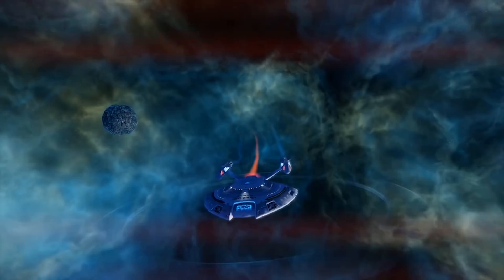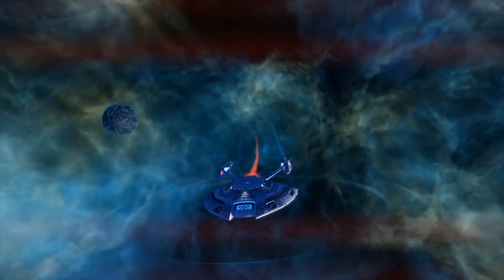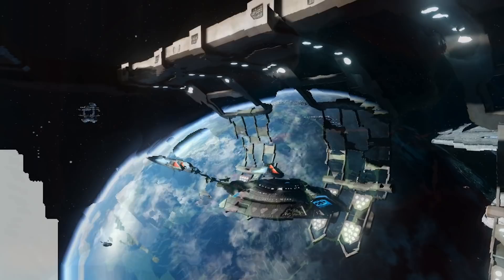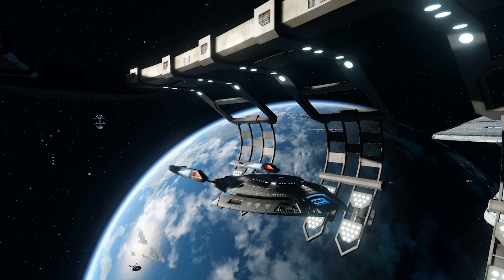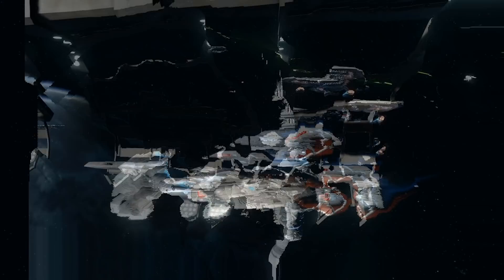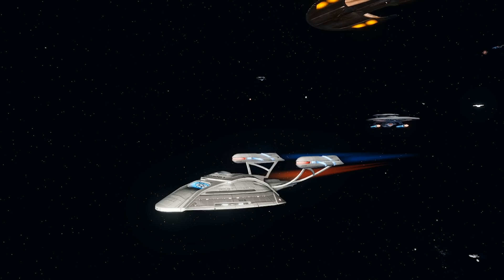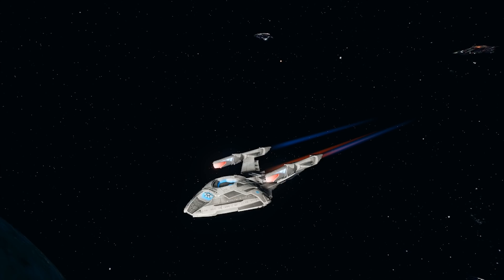STO Starships Breakdowns : Nova Class - A Real Science Ship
What's up Lore Masters,

Today we'll be taking a look at the Nova Class Starship in Star Trek Online.